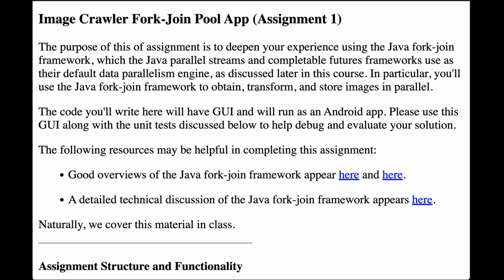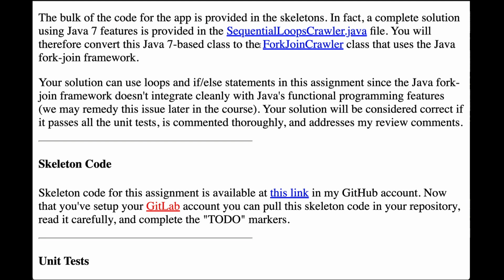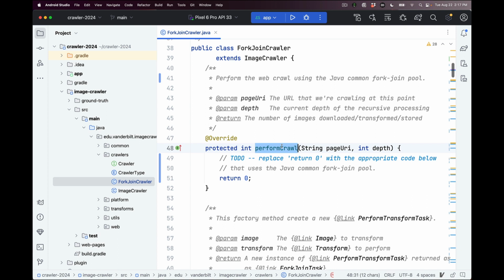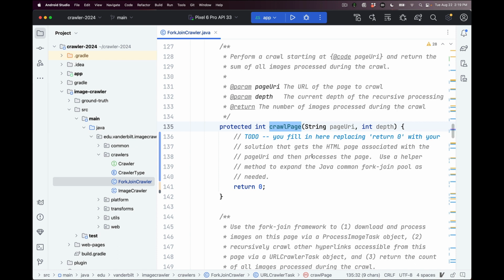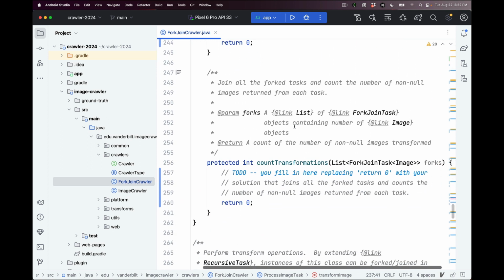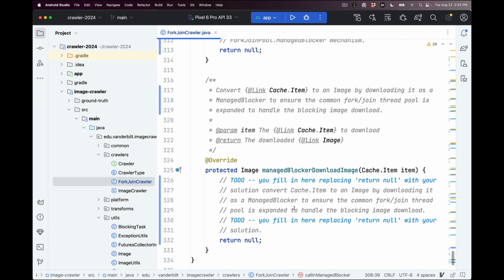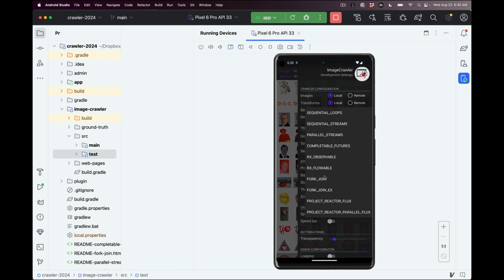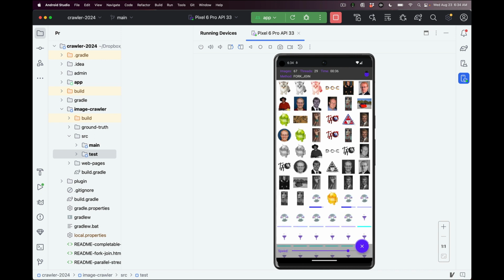Walkthrough of Assignment 1 for CS *253 in Fall of 2023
This video walks through the specification, skeletons, unit tests, and app for assignment 1, which uses the Java fork-join framework to perform a concurrent "image crawl" starting from a root URI. Images from HTML page reachable from the root URI are downloaded from a remote web server or the local file system and the results are stored in files that are displayed to the user.